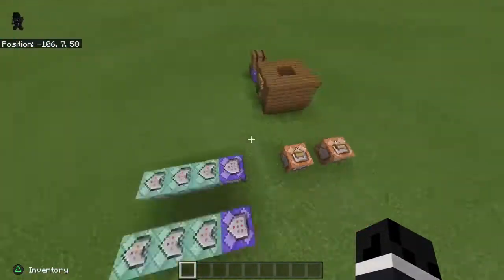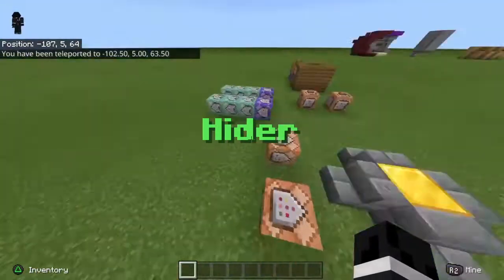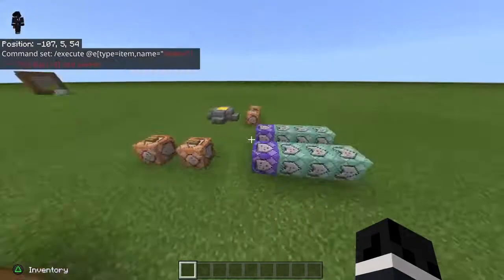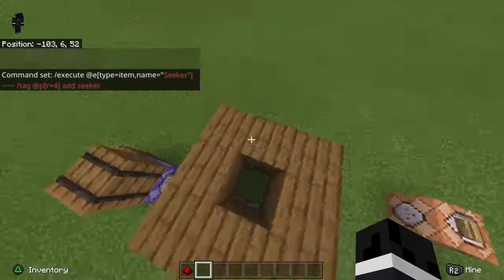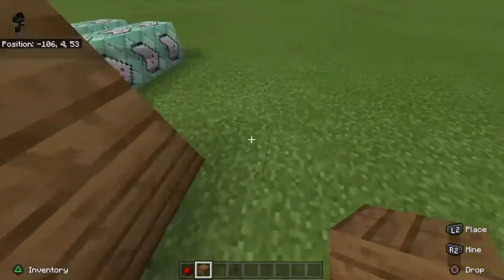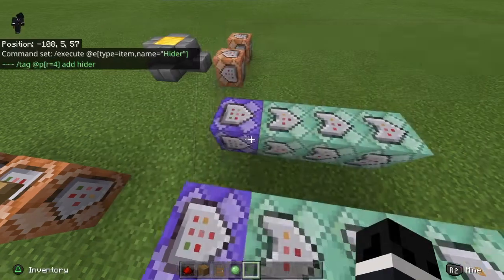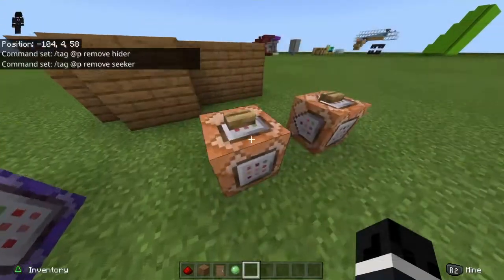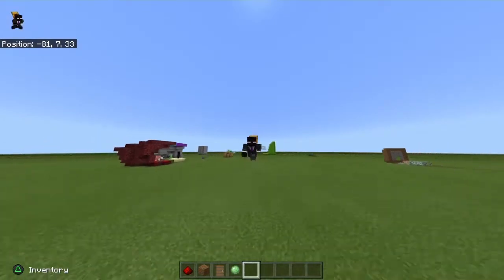Minecraft Bedrock Tutorial, How To Make A Randomizer, Ps4, Xbox one, Mcpe, windows 10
Schedule:
Saturdays
Tuesdays
Thursdays
If i don’t get around to uploading a vid on one of those dates well i guess ill try another day
msg me on discord or instagram.
Discord server:
Instagram name:
stephen_colwell.ie
Time stamps:
0:00 intro
0:10 showcasing the randomizer
1:14 commands
4:29 ending
4:55 outro